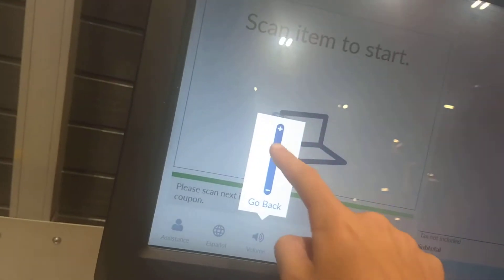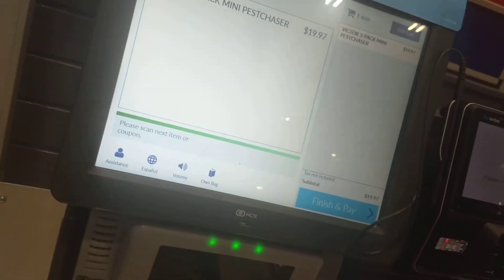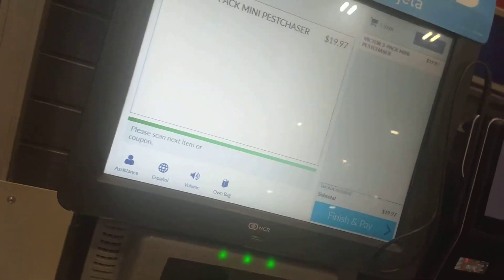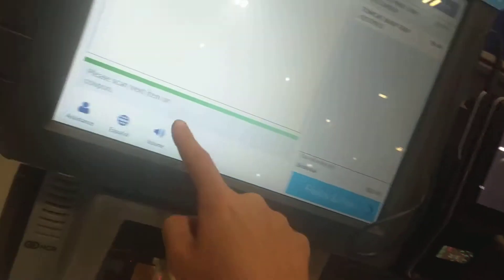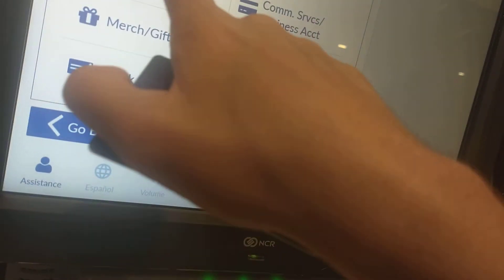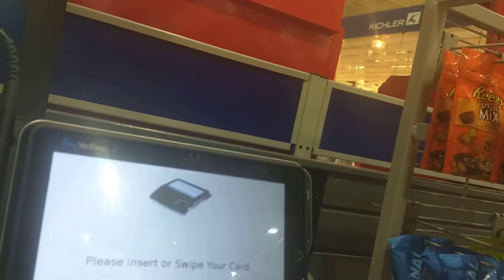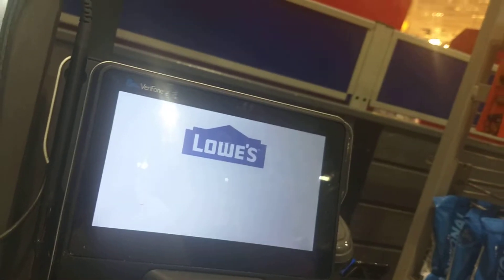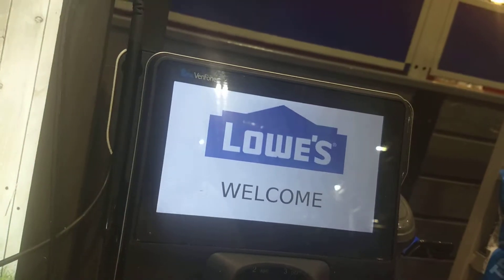Self Checkout At Lowe's Gulfport MS